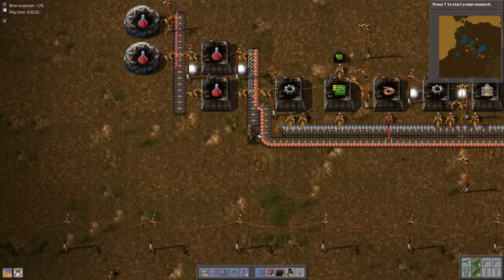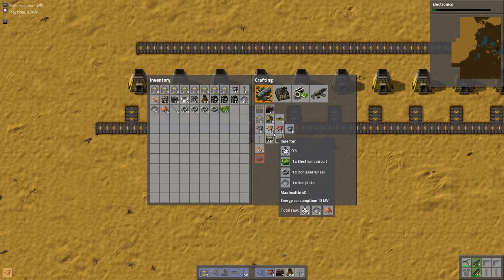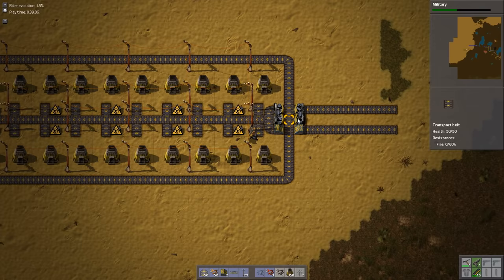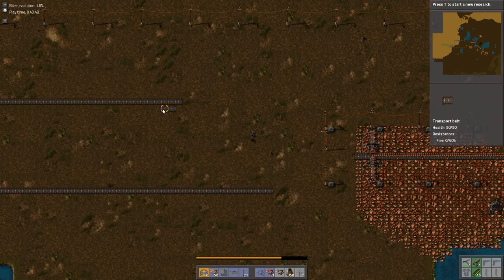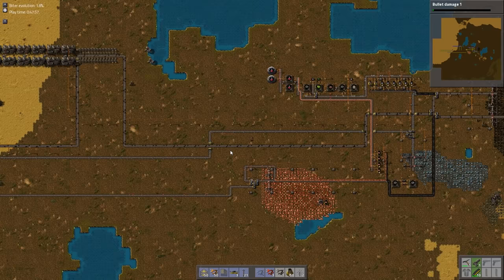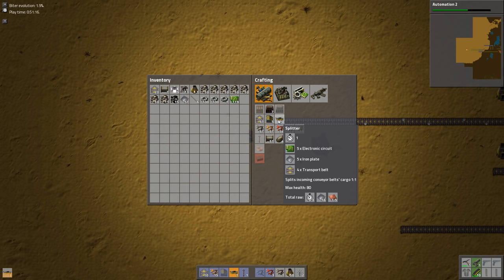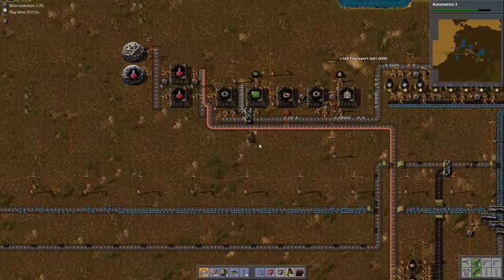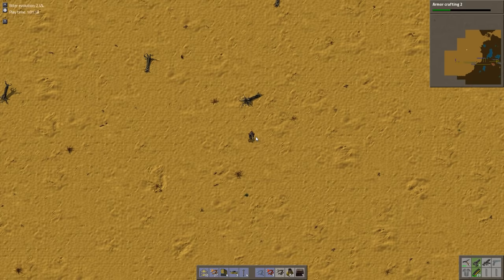Let's Play Factorio Steam Release 2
Now the Factorio is on Steam, let's build a giant factory! :)

Factorio has been in development since spring of 2012.